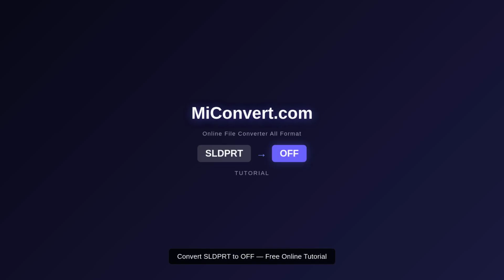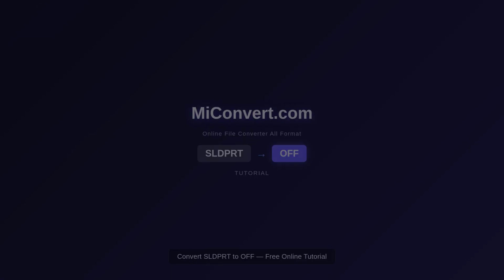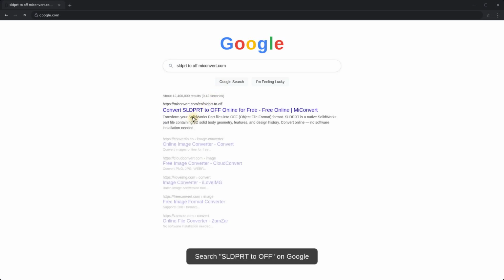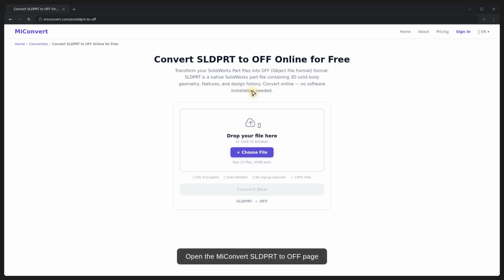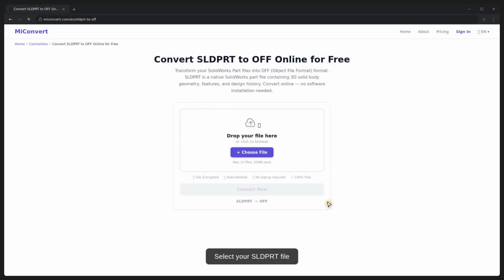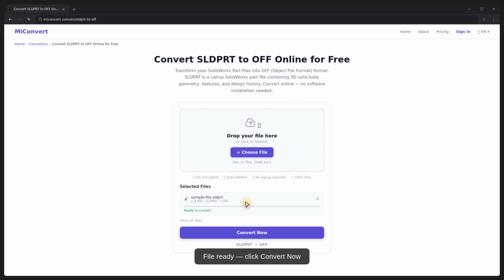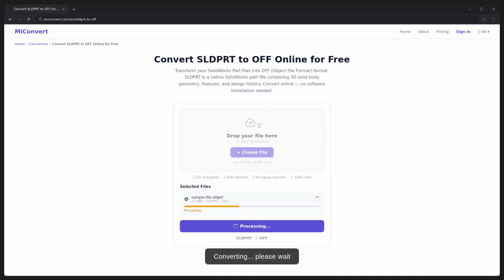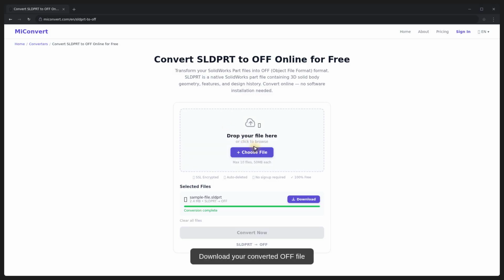Convert SLDPRT File Extension to OFF (No Software Needed)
Learn how to change SLDPRT to OFF online incredibly simply and quickly. This tool maintains 100% of your original file's quality.

⏳ Timestamps:
0:00 - Why convert SLDPRT to OFF?
0:06 - Searching for the tool on your browser
0:14 - Entering the main interface of MiConvert
0:20 - Selecting and uploading your SLDPRT file
0:28 - Clicking the Convert button
0:35 - Waiting for the system to process for a few seconds
0:41 - Downloading the complete OFF format file
0:48 - Conclusion